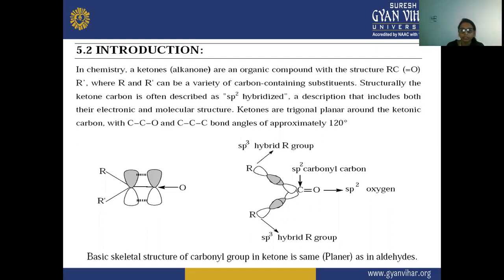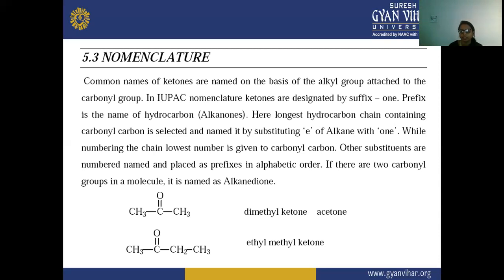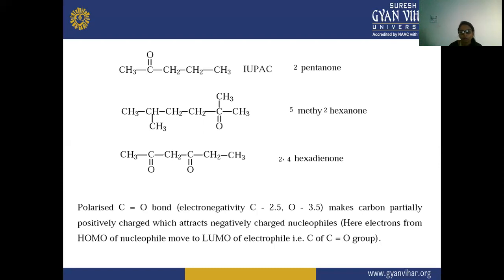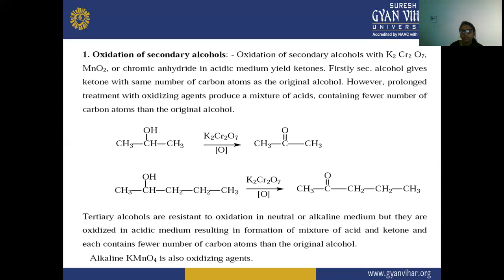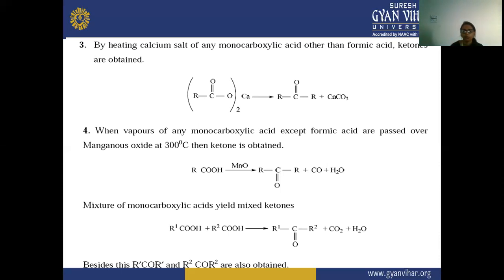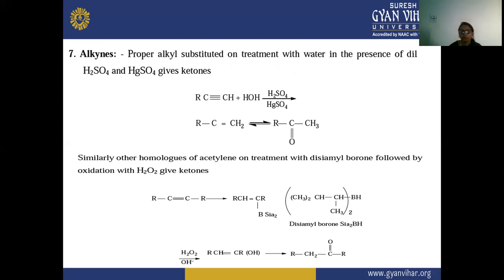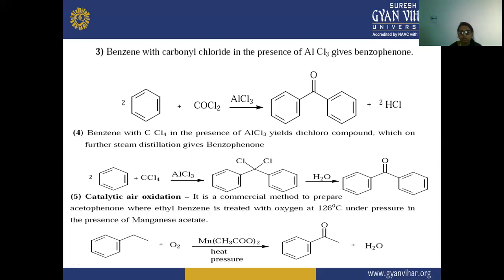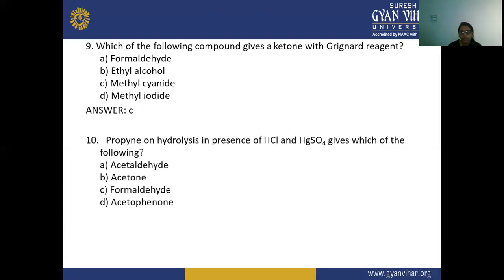Lecture 17_POC-I_ Carbonyl Compound VI _Ms Nidhi Chauhan School of Pharmacy, Suresh Gyan Vihar Univ